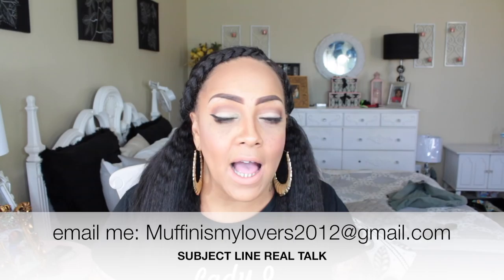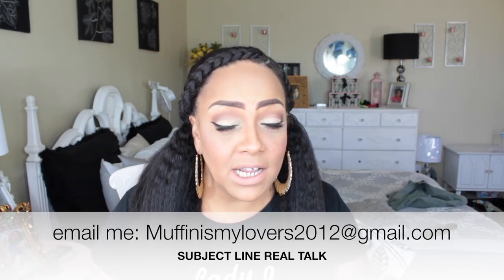Real Talk So What You Have 3 Baby Daddys What Do You Care What People Think